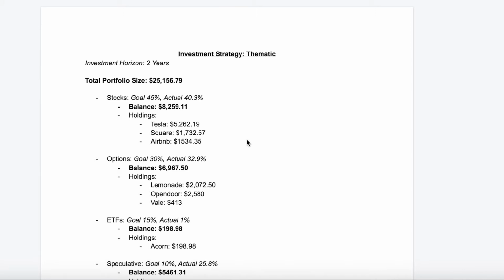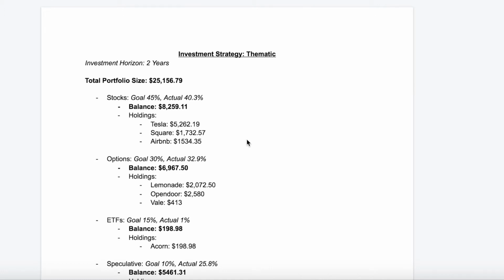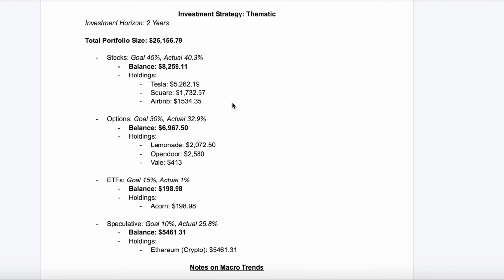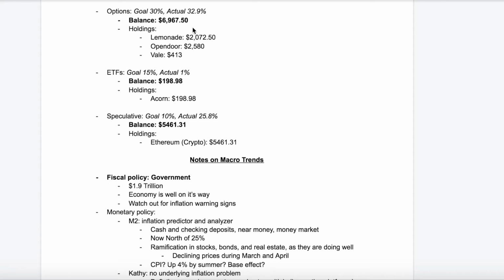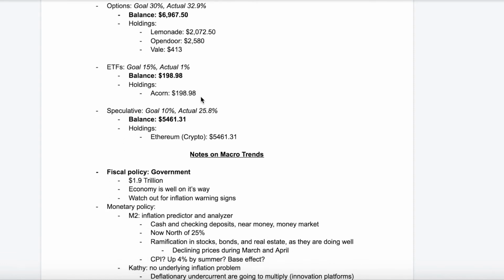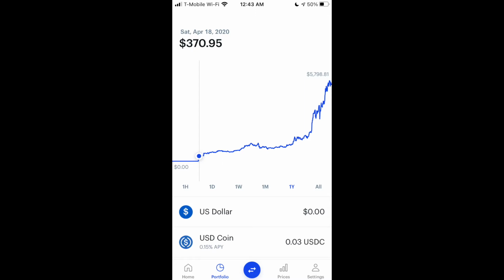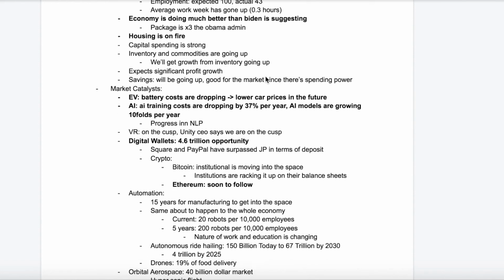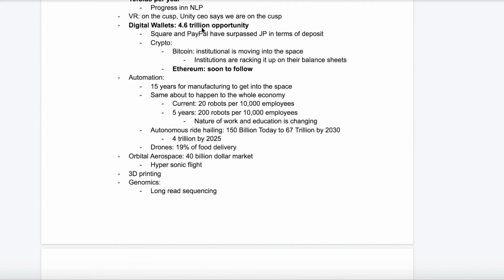How to Put Together a Simple Investment Strategy to Diversify Your Portfolio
In this video, I breakdown an investment strategy I put together looking two years ahead. My investments range between Tesla, Square, Open-door, Lemonade, Ethereum, and Airbnb.

If you need a platform to invest check out:

M1 Finance - Good for long term investments($10 bonus on sign up)

Webull - Good for daily trades(2 Free stocks between $12-$1400)

Coinbase- Bitcoin ($10 bonus)

Robinhood- Easiest to use for daily trading (Up to $500 in stocks)